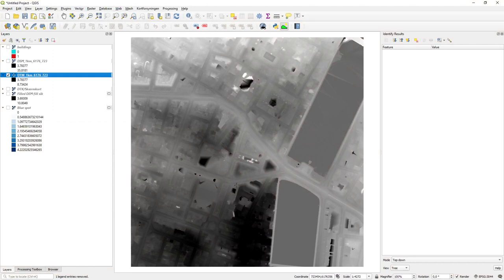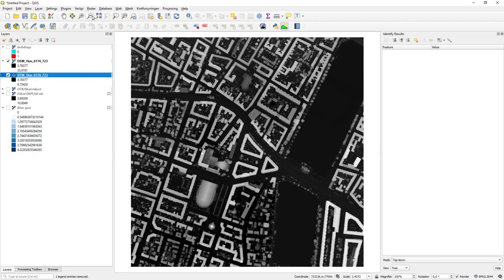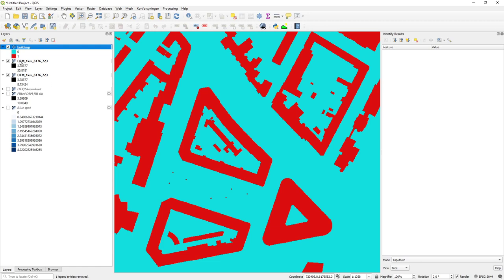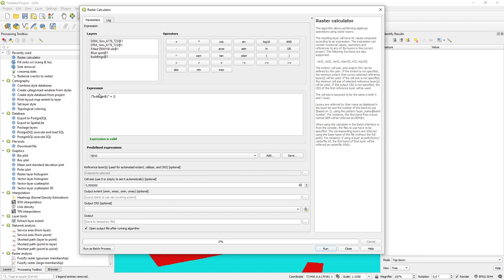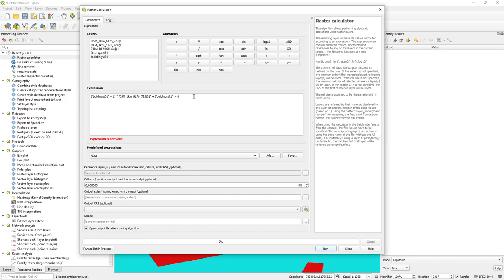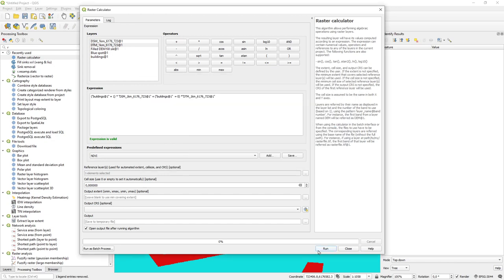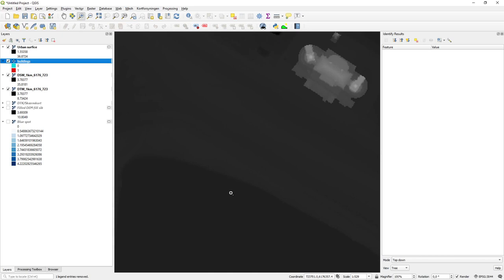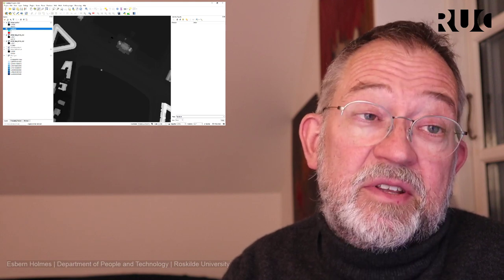Combining DSM and DTM data for urban surface water flow modelling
In this short video, I combine  DSM and DTM data for urban surface water flow modelling. The video is the third of a series of four where I look at modelling urban surface water flow in QGIS.